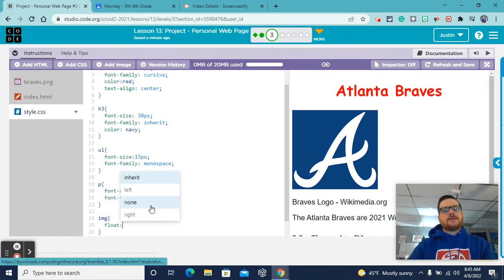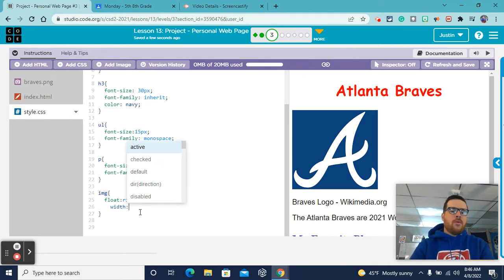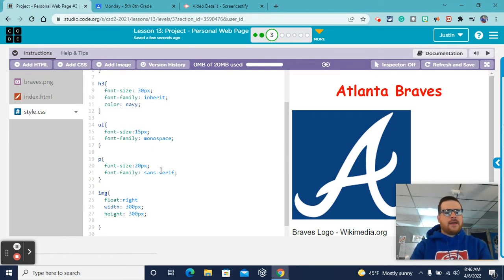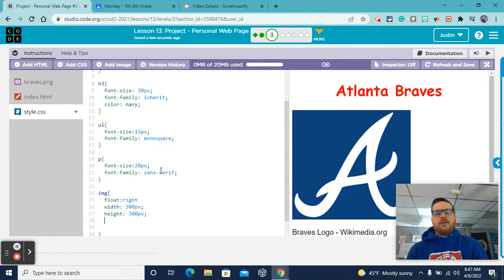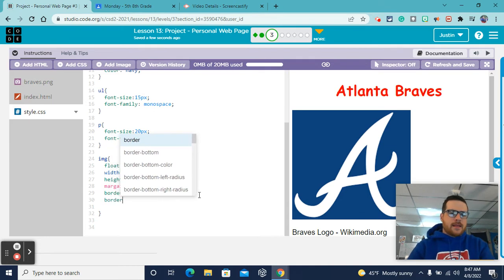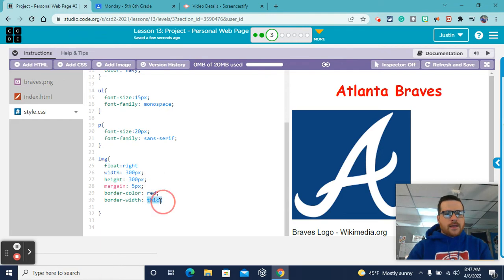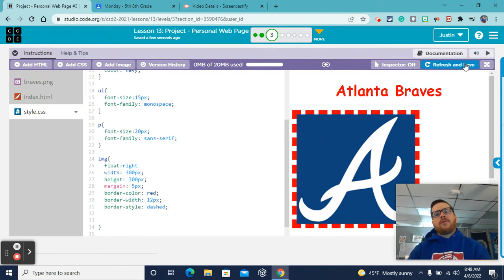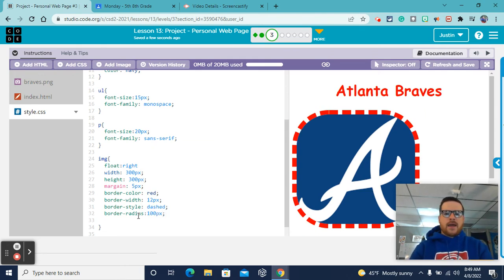How to style your pictures